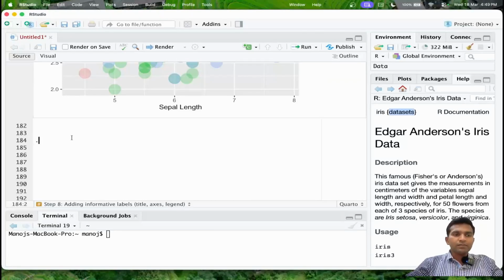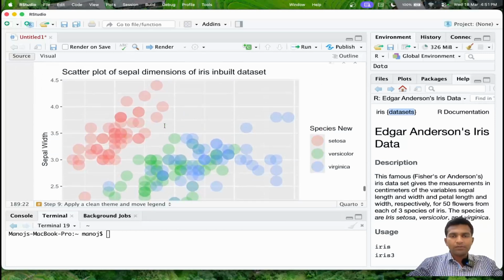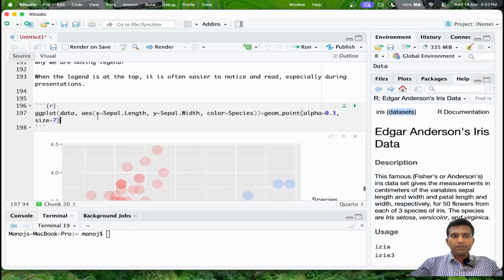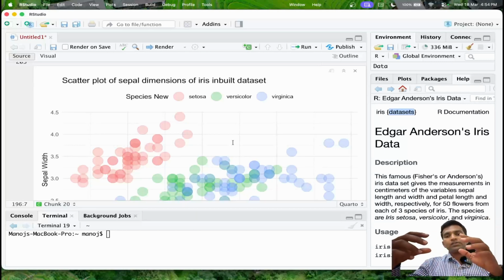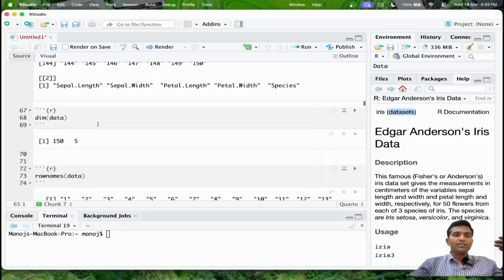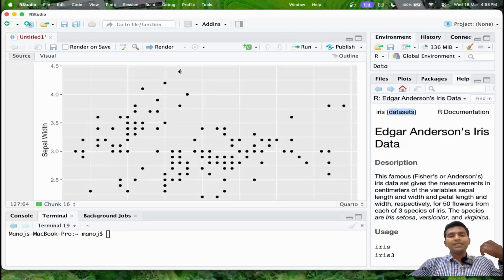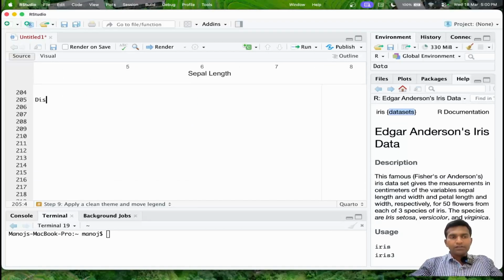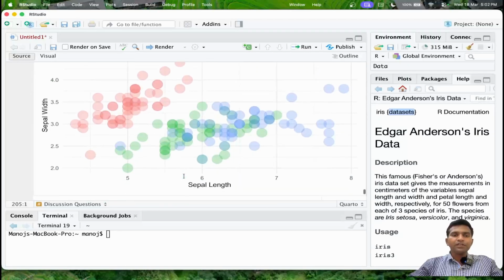Part 9/10: Applying theme and final discussion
9  Applying theme and final discussion